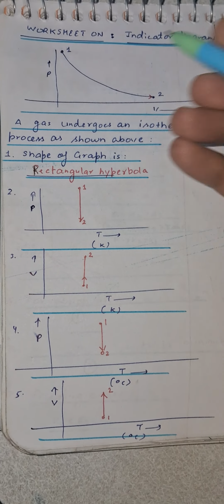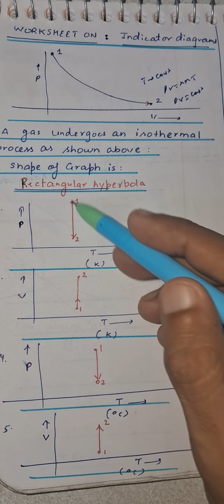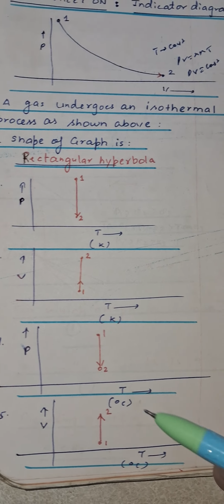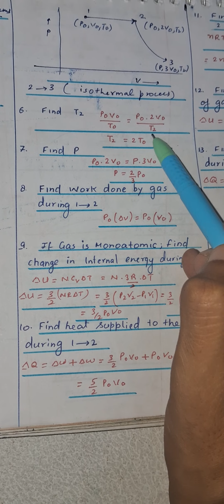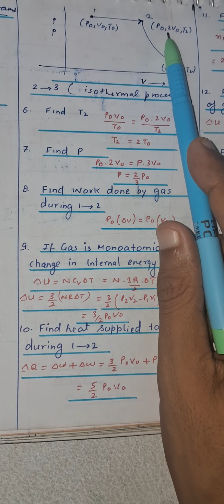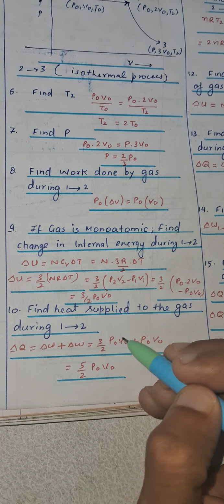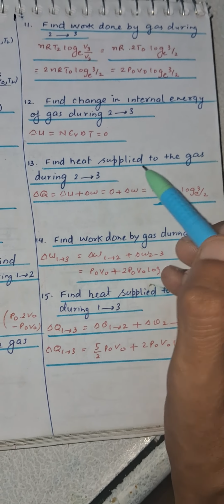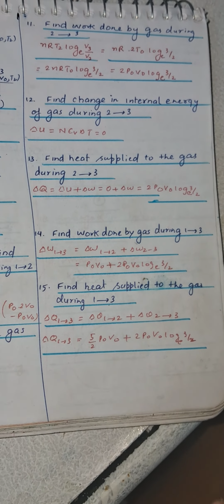Indicator diagram-solved worksheet-acharya vishvendra neetphysics jeephysics आचार्य विश्वेंद्र